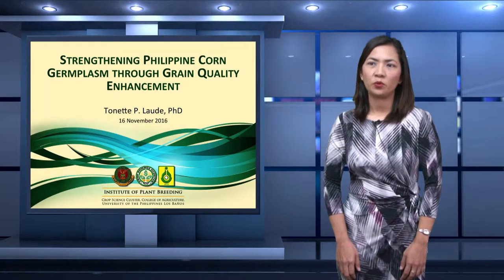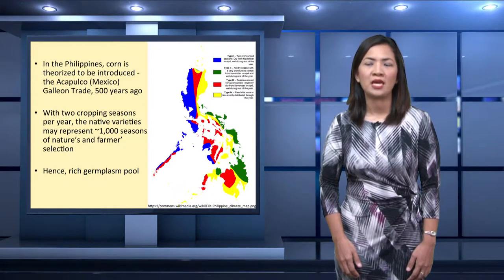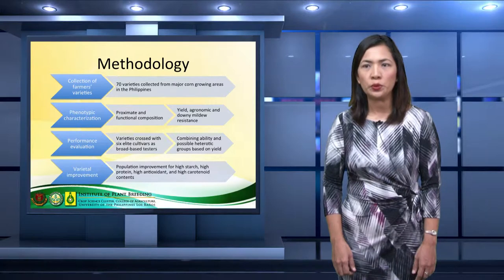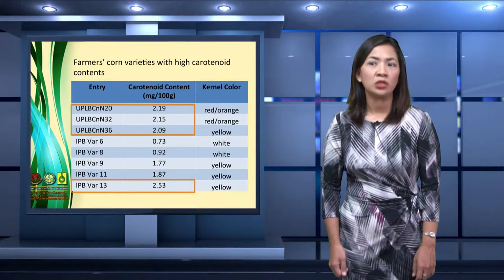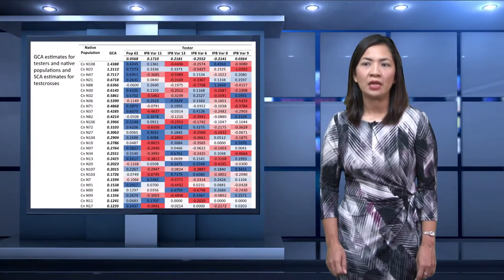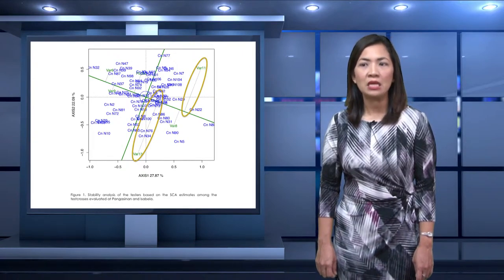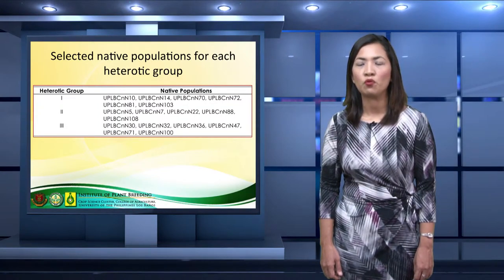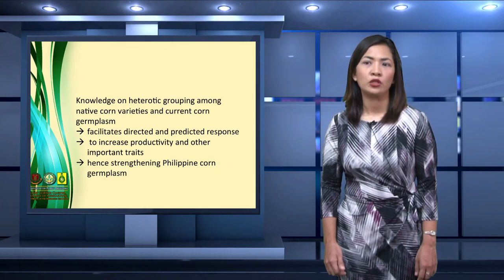Strengthening Philippine Corn Germplasm through Grain Quality Enhancement | Dr. Tonette P. Laude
STRENGTHENING PHILIPPINE CORN GERMPLASM THROUGH GRAIN QUALITY ENHANCEMENT
Dr. Tonette P. Laude

DR. TONETTE P. LAUDE is currently an Assistant Professor at the Crop Science Cluster, and the Associate Dean of the College of Agriculture. She obtained her BS Agriculture (cum laude) in 200 and MS Plant Breeding in 2006 both at University of the Philippines Los Banos, and PhD Plant Sciences in 2013 at North Dakota State University.

Her 15 years work experience in corn breeding contributed to the identification of superior corn populations for better nutrition of which she was recognized as one of the 2016 Outstanding Young Scientists. As a professor of plant breeding, she mentored and graduated four (4) BS Agriculture students major in Agronomy specializing in Plant Breeding, including one who graduated cum laude, as their adviser, and one (1) MS student major in Molecular Biology and Biotechnology minor in Plant Breeding as a member of her guidance committee.